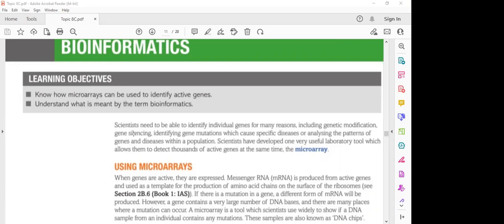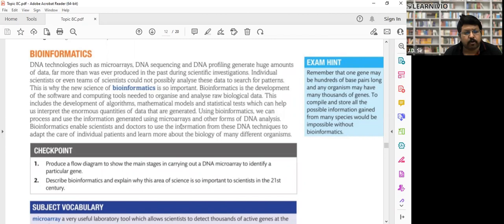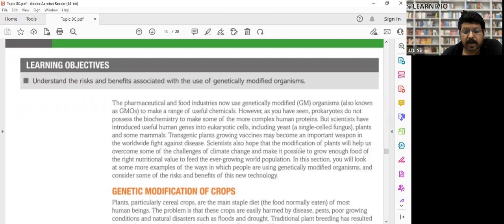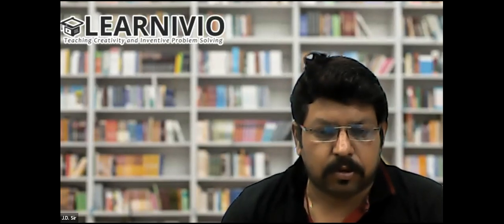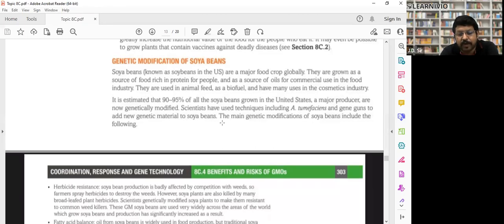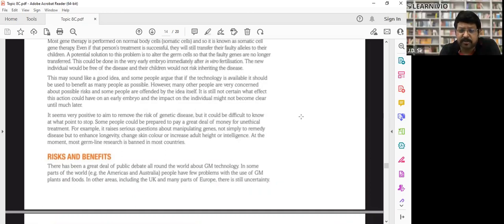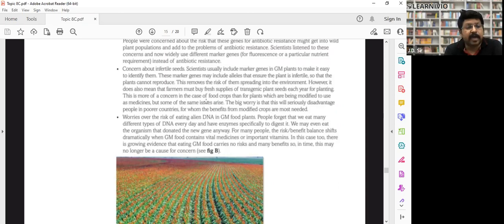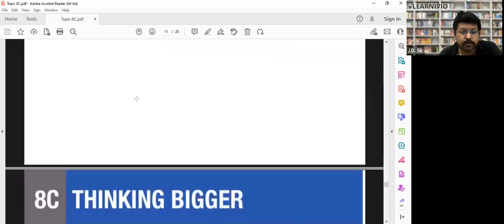Learnivio | Biology | Lect | Affaf | 20-02-2023